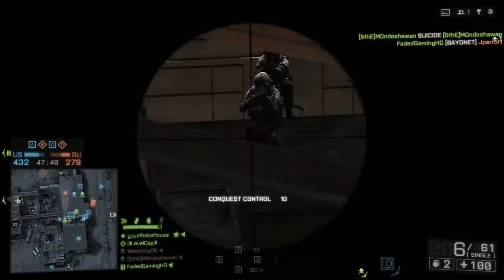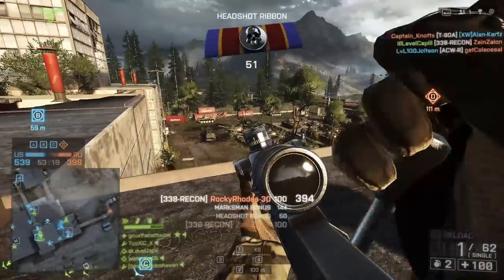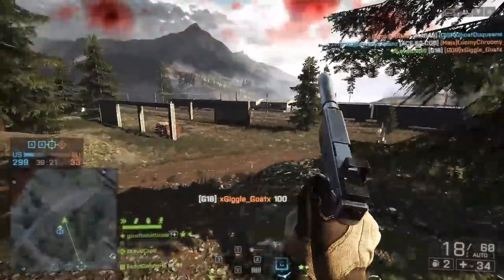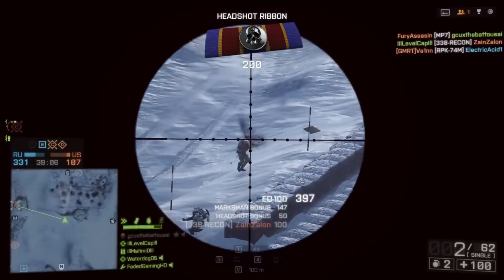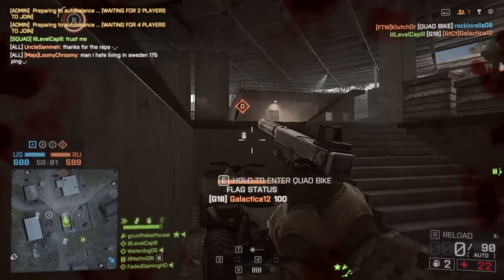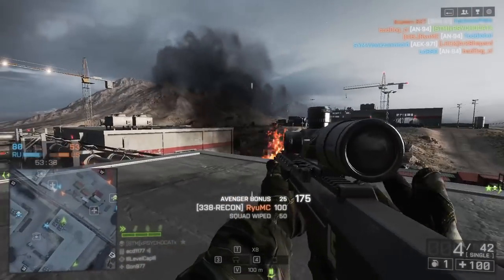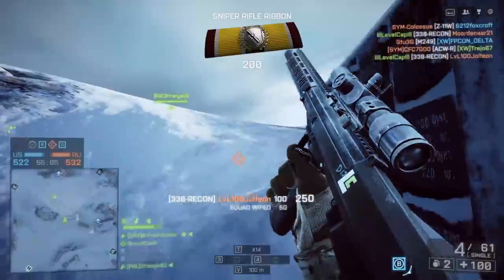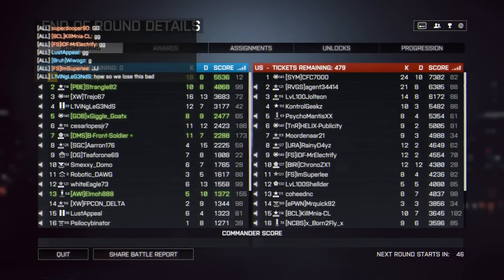Sniper Sunday - 338 Recon The Forgotten Rifle | Battlefield 4 Bolt Action Gameplay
Hey guys in today's episode of Sniper Sunday we will be covering some basic tips and talking about the 338 Recon and how it doesn't really fit into the current bolt action lineup.